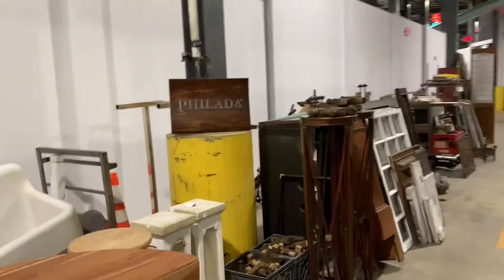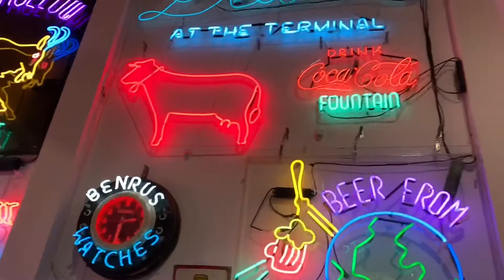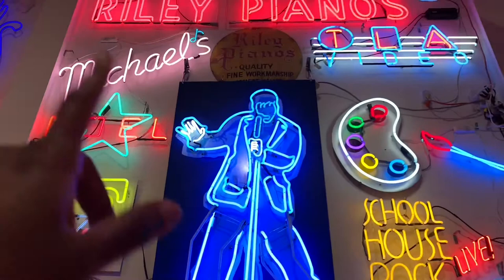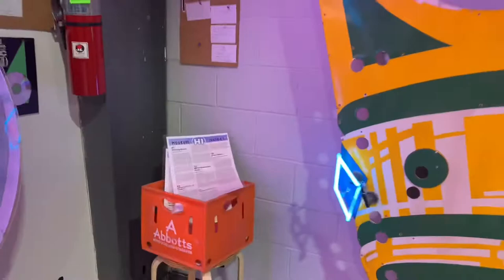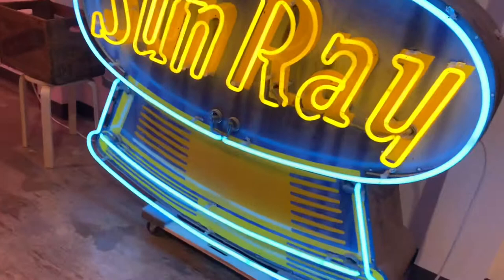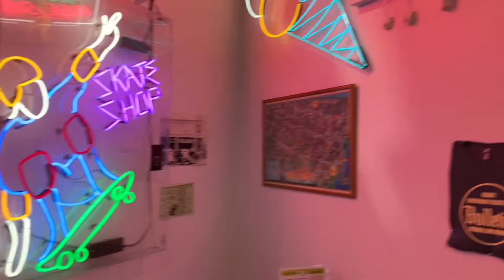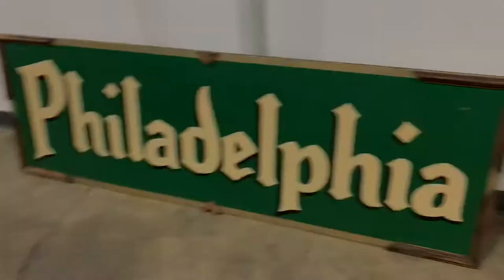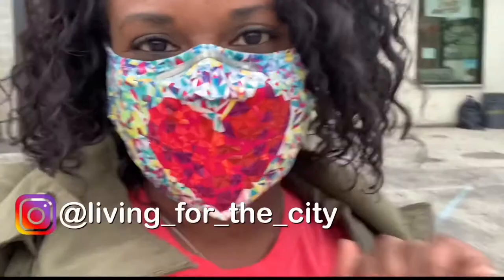Neon Museum | Top 10 Sites to See in Philly | Things to Do in Philadelphia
Light it up, faves! This week we are making our way over to one of the new top 10 sites to see in Philly, the Neon Museum of Philadelphia! Similar to the Neon Museum Las Vegas, the museum has over 120 vintage art pieces, this eclectic museum features local and national signage that takes you back in time…true Philadelphia art history! If you thought the Candytopia and Wonderspaces exhibits were a good time...then add this to your plans for things to do in Philadelphia in one day. Bordering the Fishtown and Kensington areas of the city, it’s a perfect idea of things to do in Philly this weekend for those of us living in Philadelphia looking for what to do in Philadelphia in Spring. With strict COVID protocols in place, this is a great idea for how to social distance and have fun as capacity is limited. Exploring what to see in Philadelphia is still going strong during our pandemic lifestyle. Quarantine life in the city is all about fun ways to get out and enjoy safely. If you are looking for what to do in Philly this weekend check out this Philly vlog then head over to the Neon Museum of Philadelphia, one of the top 10 places to visit in Philly, the city of sisterly love!

Visit the Neon Museum of Philadelphia and tell them Living for the City sent you!

0:00 Welcome to Neon Museum
0:45 Museum History
1:19 Museum Walk-through
5:28 Beyond Neon